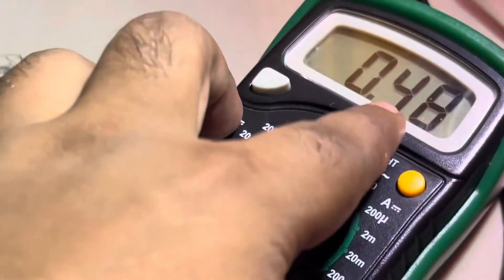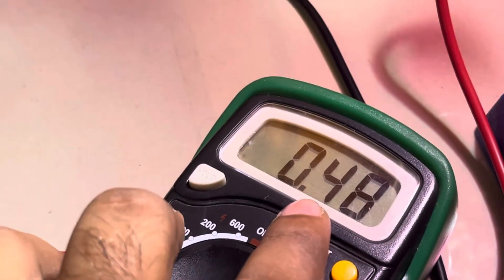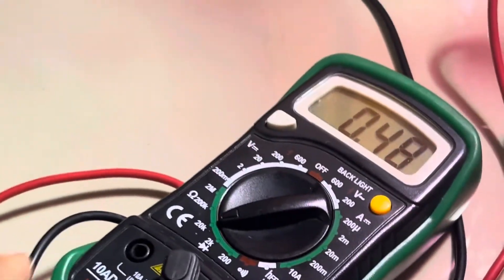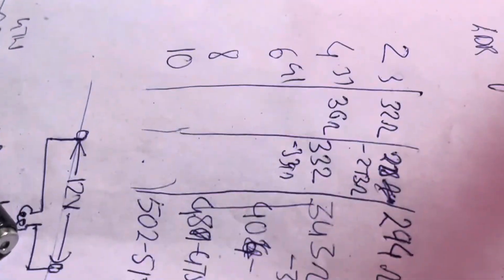To study effect of intensity of light on LDR by varying the distance of the source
Cbse class 12 physics ldr activity
Light dependent resistor activity
Ldr resistance change with distance class 12 activity